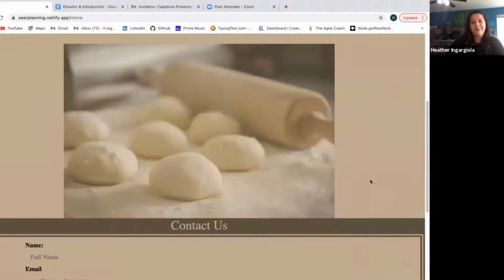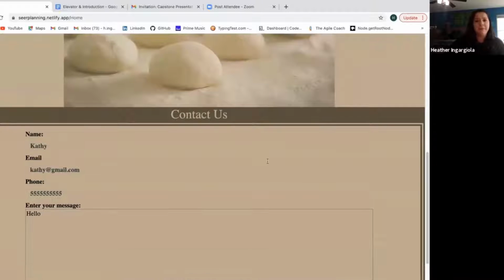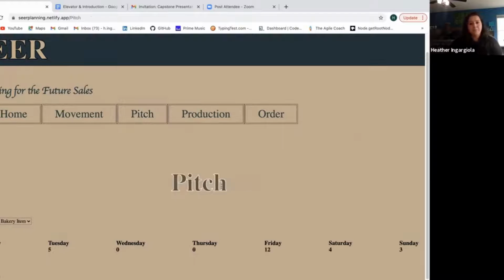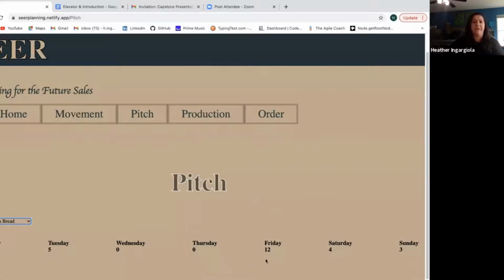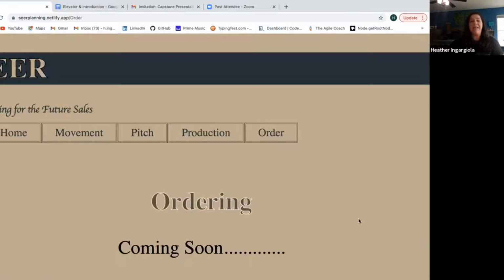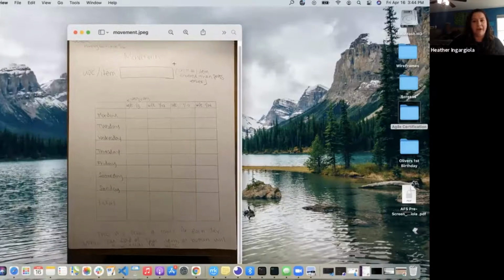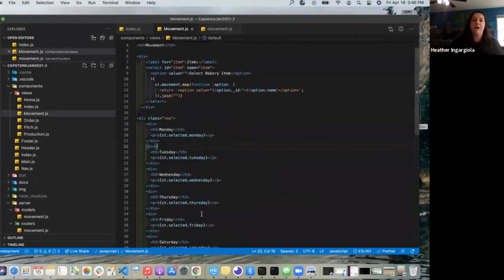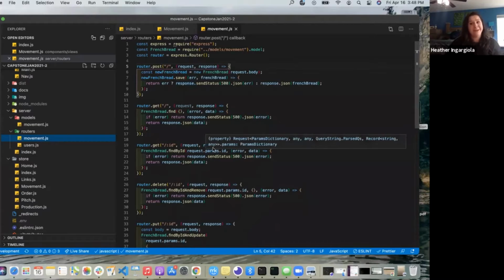Heather Ingargiola Demo Day Presentation - January 2021 Cohort